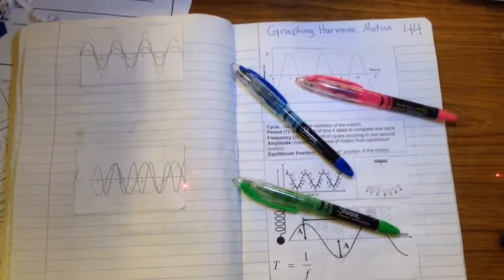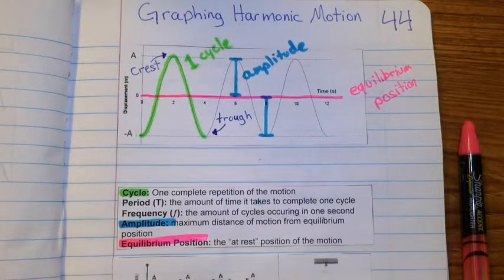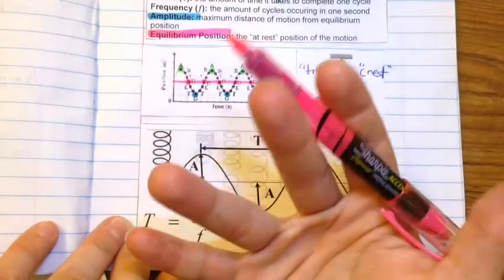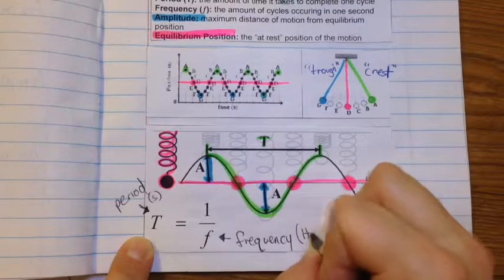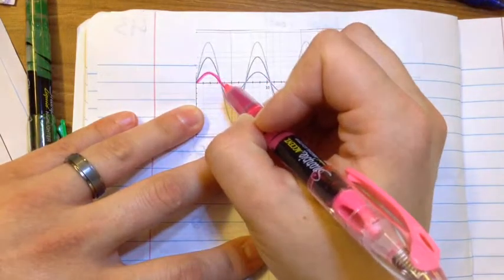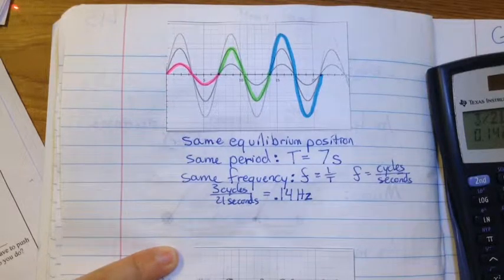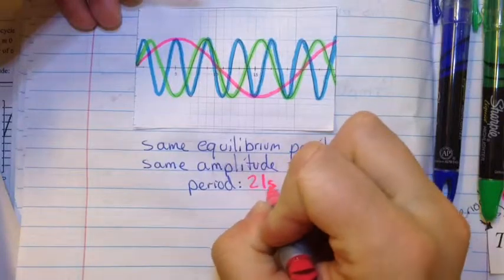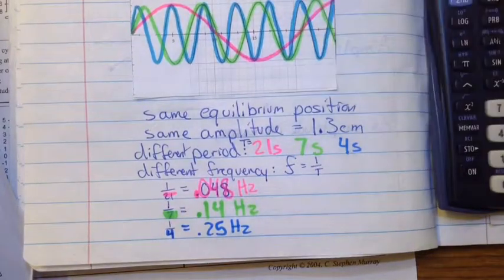44 Graphing Harmonic Motion